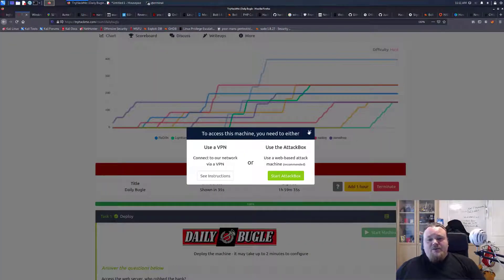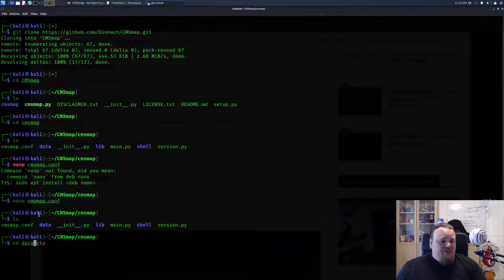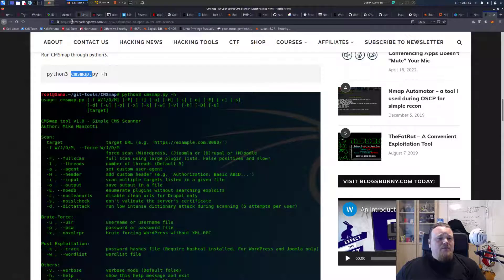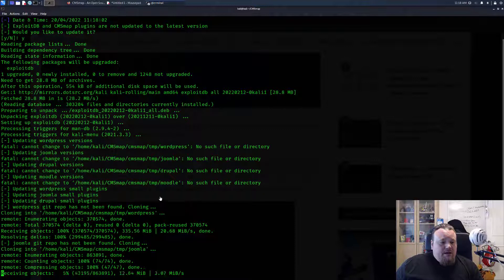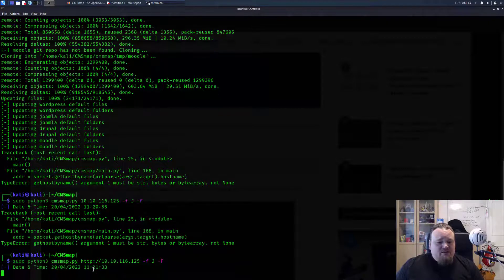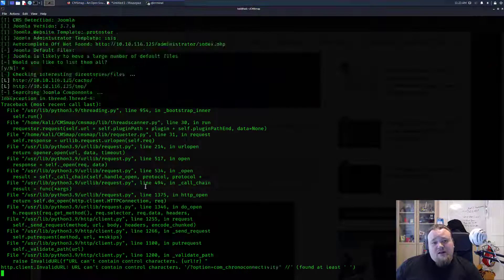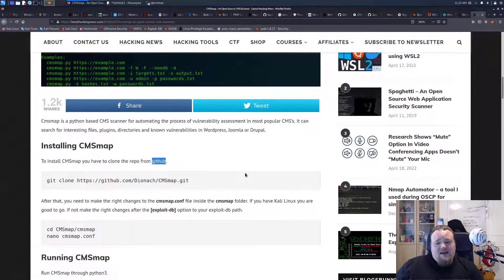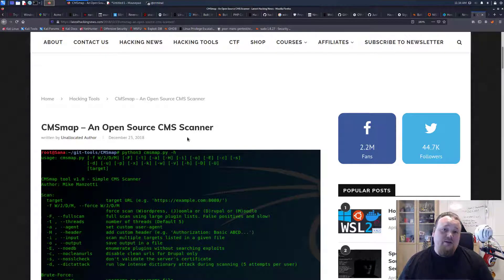CMSMap - A Python Script to scan CMS systems - Do I like it?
CMSMap - A Python Script to scan CMS systems - Do I like it? Watch the video learn how I reacted to this :)